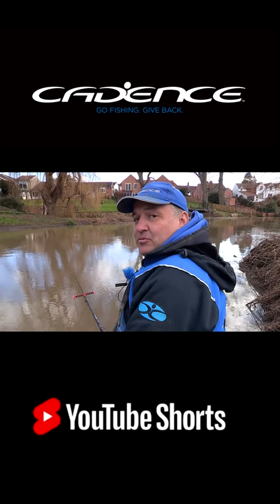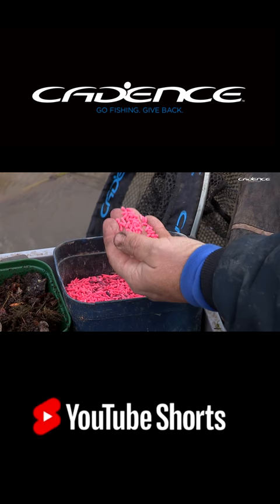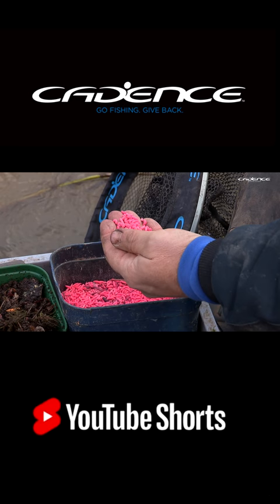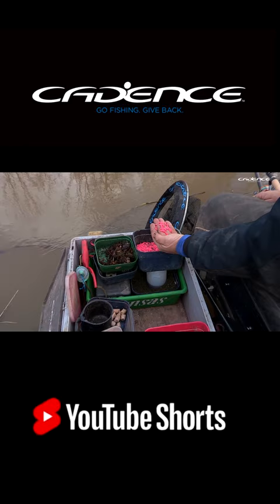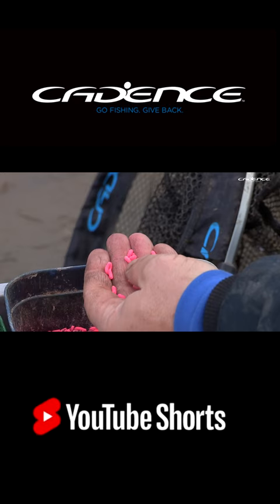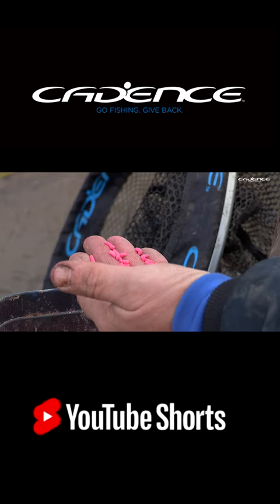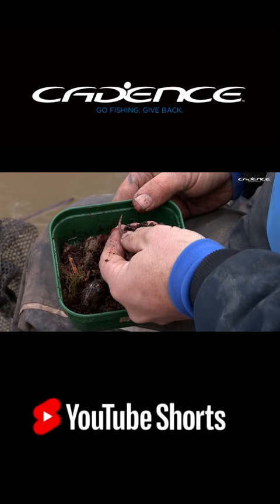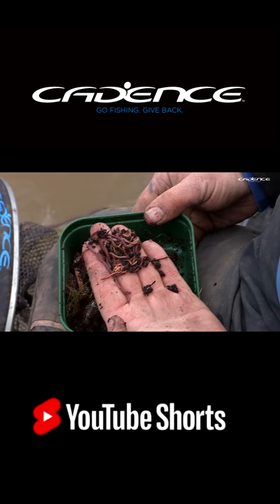Two Baits You Need When The Fishing is Tough!!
TWO BAITS YOU CAN’T DO WITHOUT ON TOUGH DAYS
WINTER FISHING TOP TIP: James Robbins takes you through the two baits that he simply cannot be without when the fishing is tough. With the last few days of the River Fishing Season remaining, these tips could save a blank.